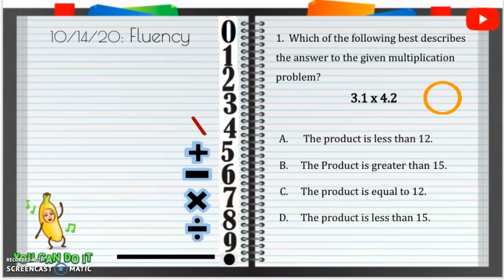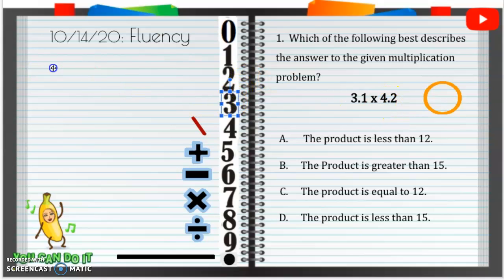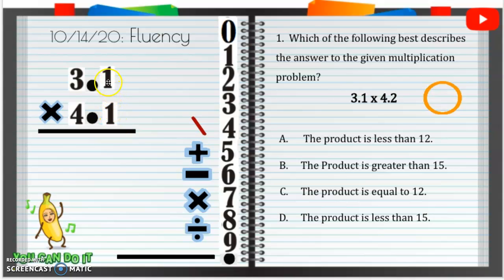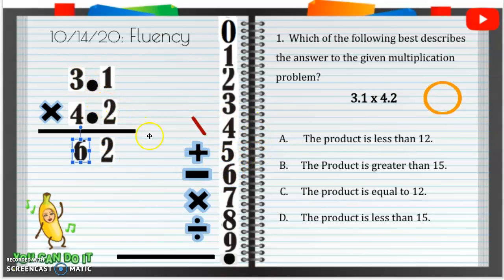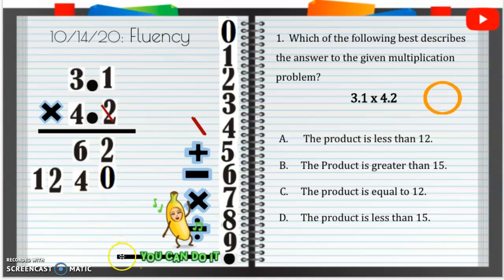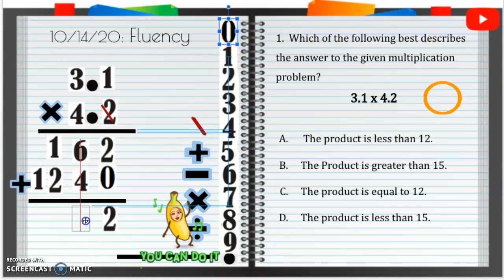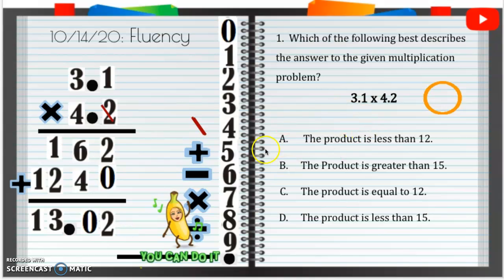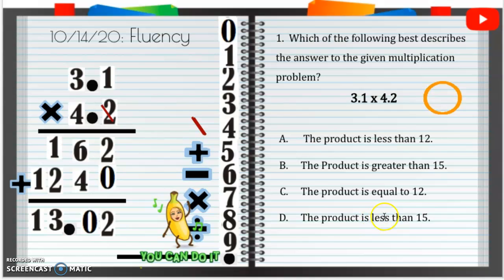10/14/20 Fluency - Schnaterbeck